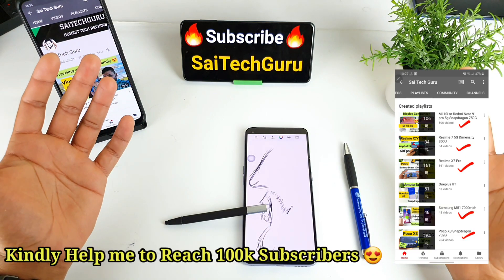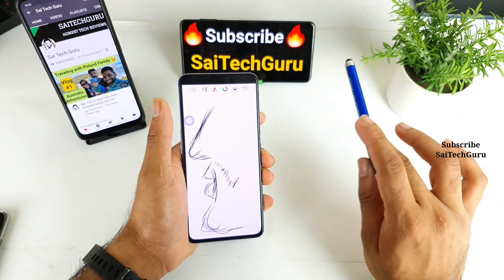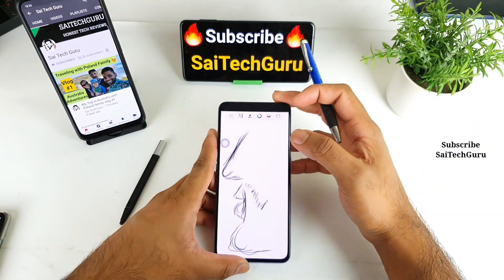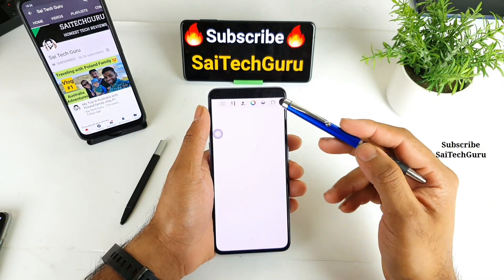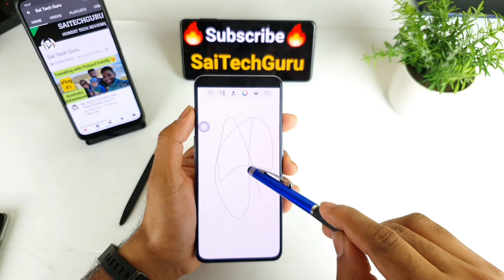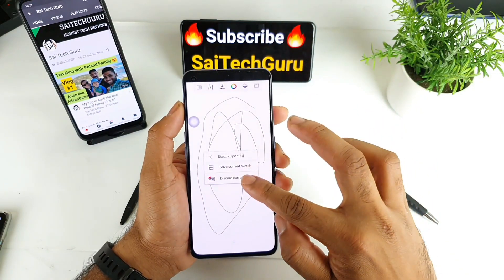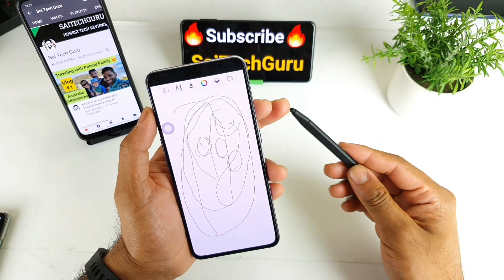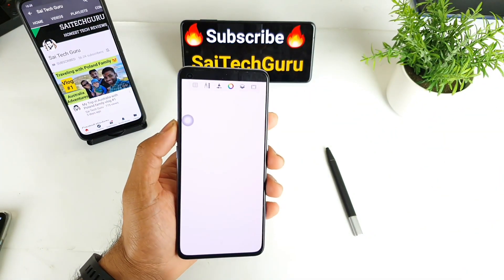Realme x7 pro stylus pen support & latency test